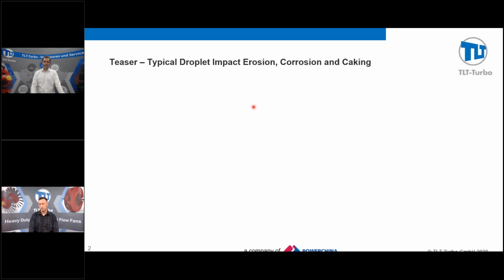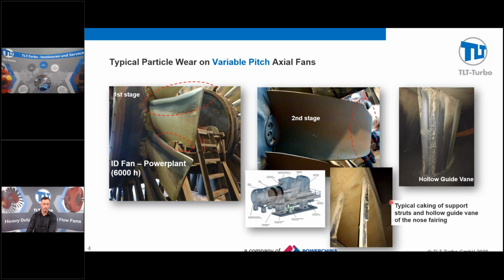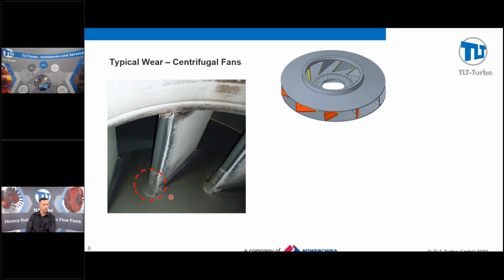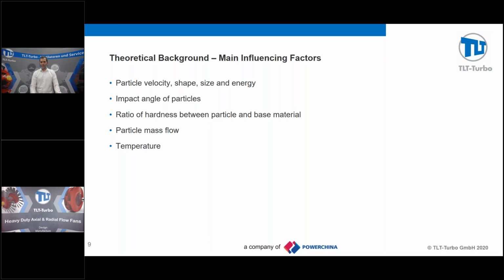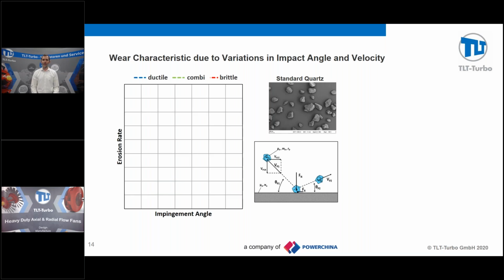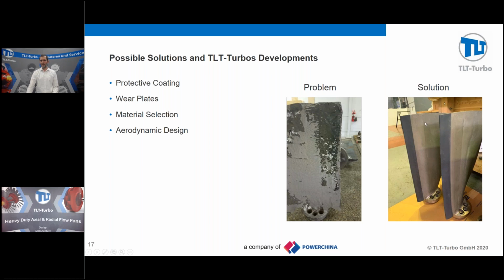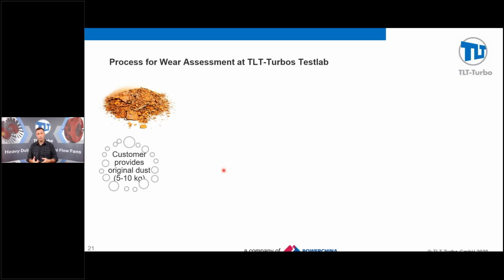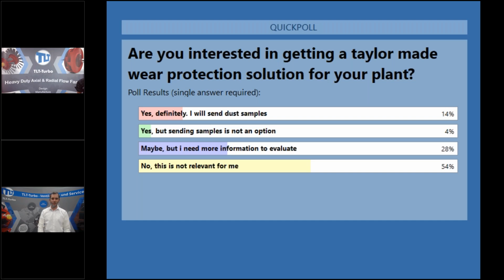TLT-Turbo Webinar: Basics of wear and wear protection for heavy duty fans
Explore in this webcast, along with our fan experts, the preventative measures you should be taking to avoid particle wear and abrasion on your fans.